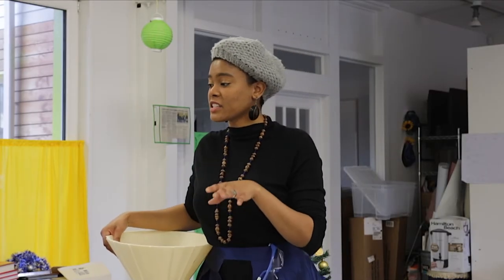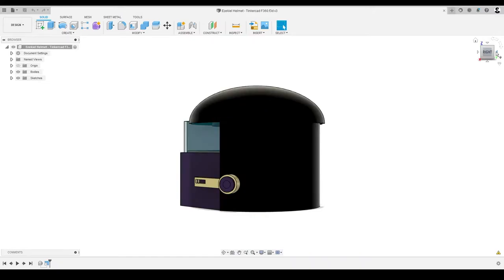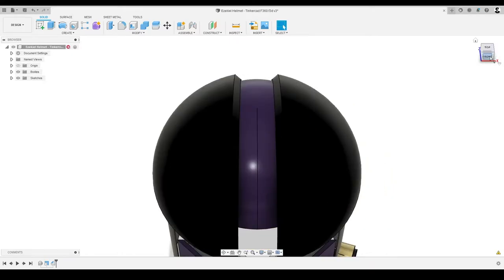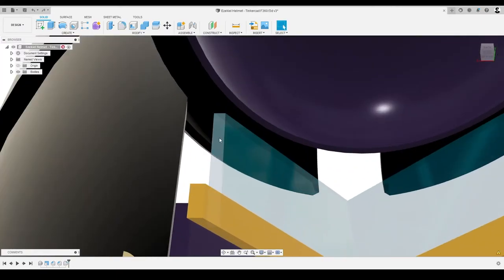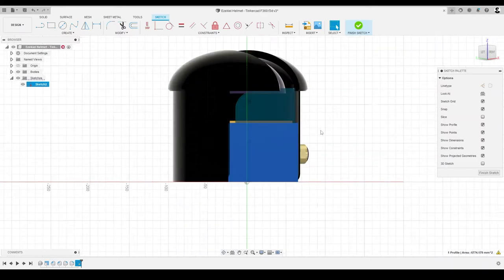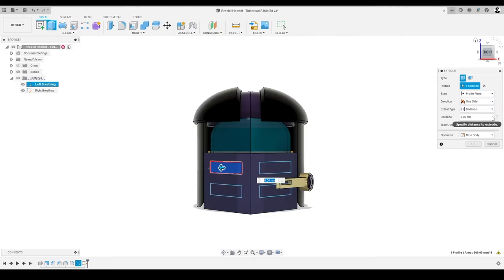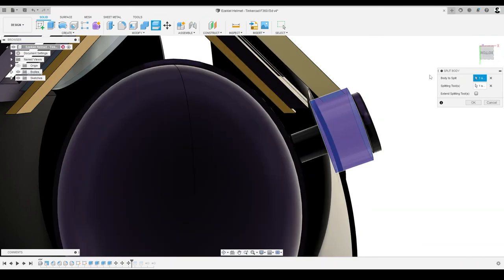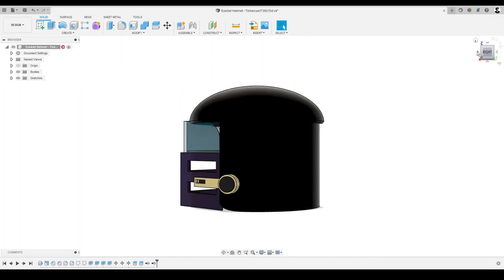Level Up Helmet Project (Part 3 of 4): Modifying a design in Fusion 360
If you're an educator looking for a project that starts in Tinkercad and transitions to Fusion 360 for your students who meet minimum age requirements, this instructional video walks you through how to enhance a file designed in Tinkercad using Fusion 360.

• Round hard edges by adding fillets
• Bevel edges by adding chamfers
• Change the size or geometry of faces, bodies, and edges using the Press Pull command
• Create a 2D blueprint using the Sketch command
• Add depth using the Extrude command

Be sure to check out the other videos in this series to learn how to further enhance the design in Fusion 360!

0:00:15 Recap from previous videos
0:00:57 Project overview
0:01:12 Using the viewcube
0:01:42 Modifying the design
0:02:42 Using the Chamfer command
0:03:01 Selecting multiple objects
0:04:06 Using the Press Pull command
0:04:21 Using the Fillet command
0:05:24 Creating sketches
0:06:48 Using the Extrude command
0:08:57 Using the Split Body command
0:09:34 Using the Timeline